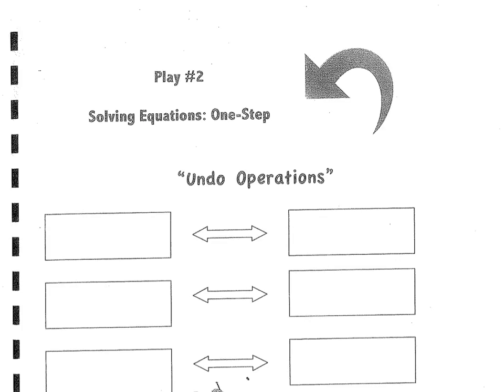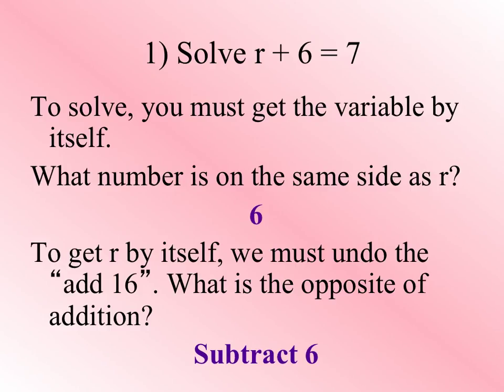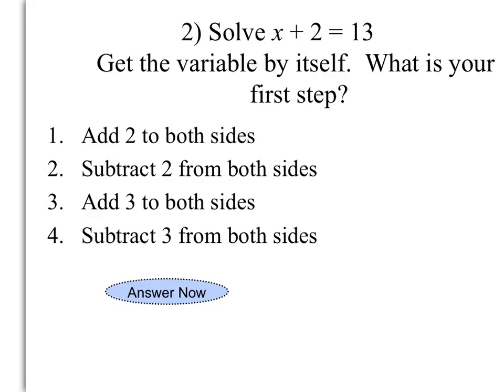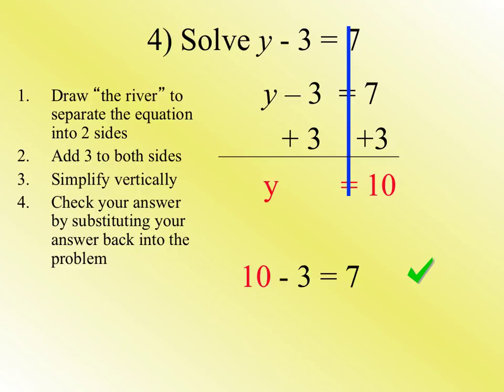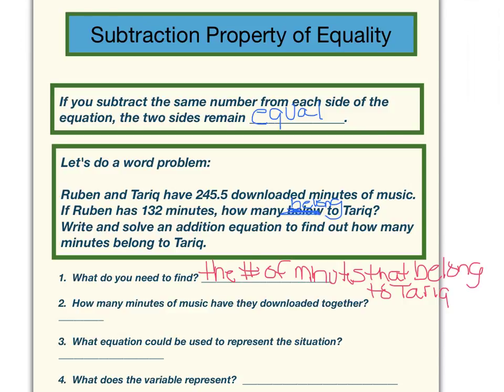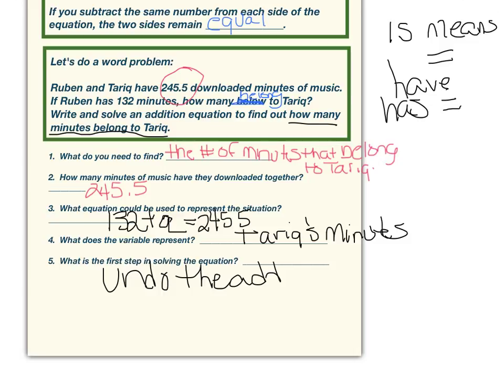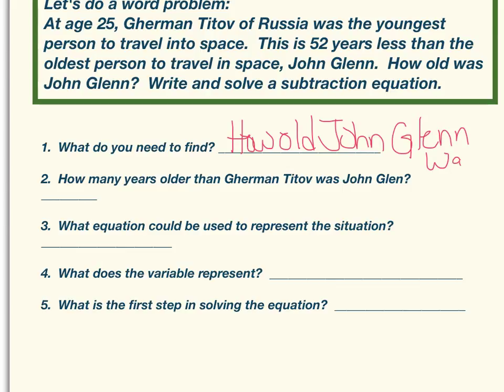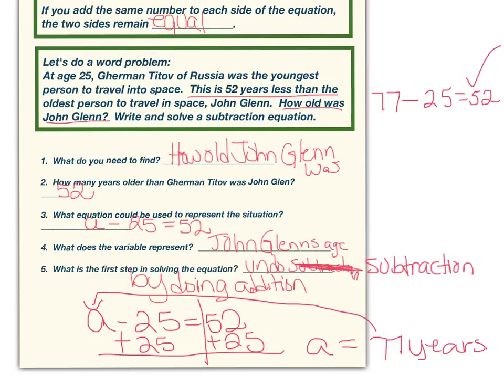step 9b 0